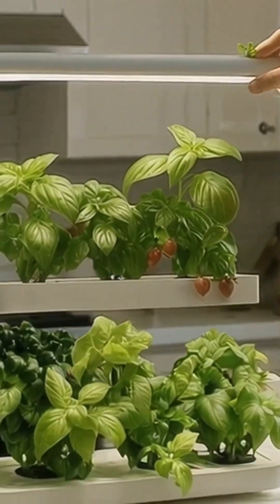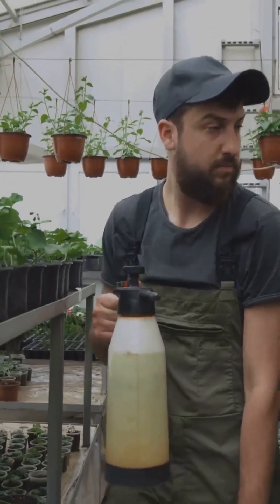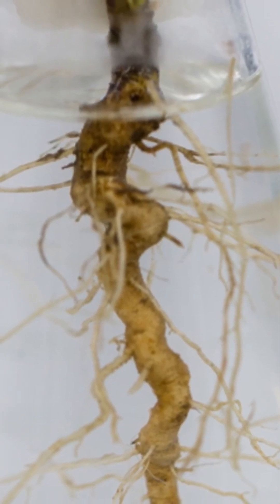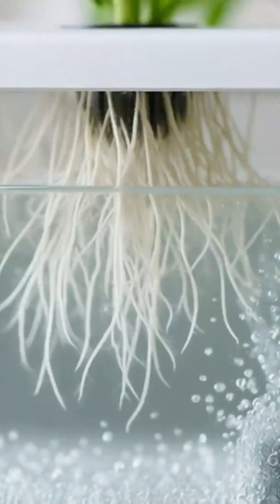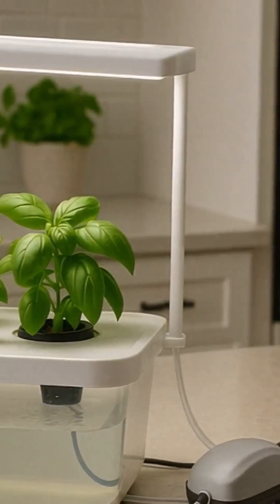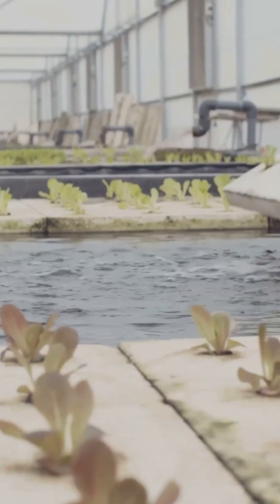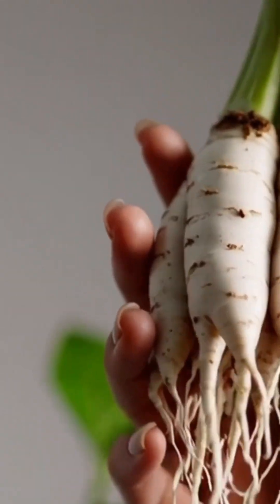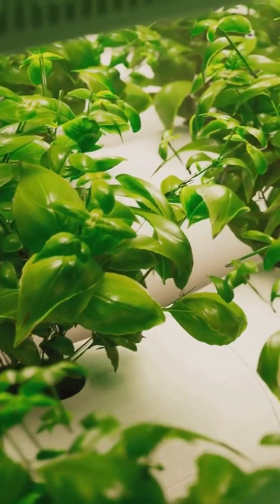Top 3 Mistakes Killing Your Hydroponic Plants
🌱 Top 3 Mistakes Killing Your Hydroponic Plants (And How to Fix Them!)
📍 From the grow team at UrbanHouseAndGarden.com |

Struggling with sad, droopy hydroponic plants? 😩 Don’t worry—you’re not alone, and you’re DEFINITELY not a “plant failure.” In this video, we break down the Top 3 Hydroponic Mistakes that secretly sabotage your setup… and how to fix them like a pro. 💪

We’re talking:
✅ Root rot (a.k.a. silent killer of basil)
✅ Nutrient overload (yes, there is such a thing as too much love)
✅ Lighting fails (sunburnt spinach? Been there.)

👩‍🌾 Whether you’re a Kratky newbie or Wick wizard, this is your go-to rescue plan for reviving a dying hydroponic garden—without fancy tools, pumps, or scientific jargon.

🛒 TOP 3 PRODUCTS TO FIX THESE MISTAKES
💧 General Hydroponics Rapid Start Rooting Supplement – Defend your roots before it's too late!

🧪 Humboldts Hydroponic Nutrient Kit – Simple 3-part formula to stop overfeeding confusion.

💡 VIPARSPECTRA P1000 LED Grow Light – Perfect lighting levels for leafy greens & herbs.

🔗 Need more help? Visit UrbanHouseAndGarden.com for full guides, starter system reviews, and pro grow hacks!